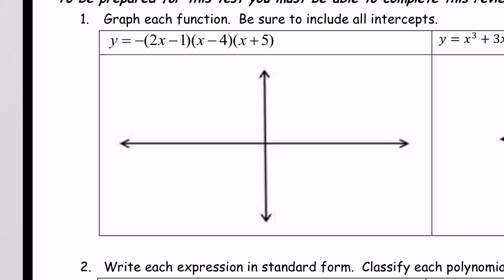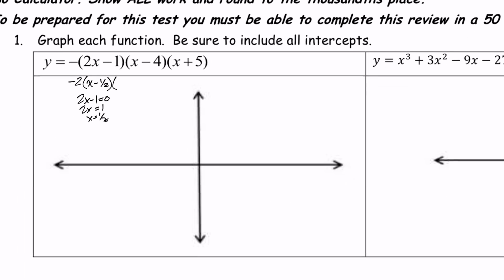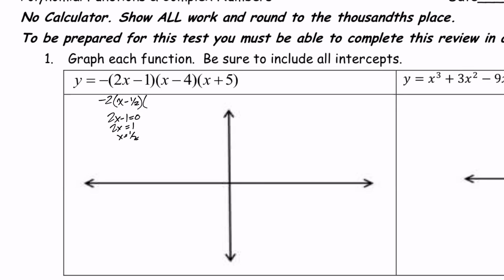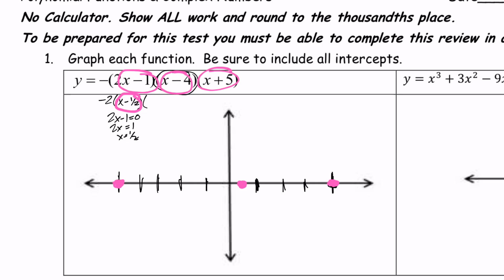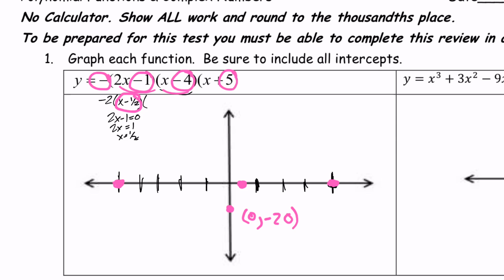A2H U4R1 1A